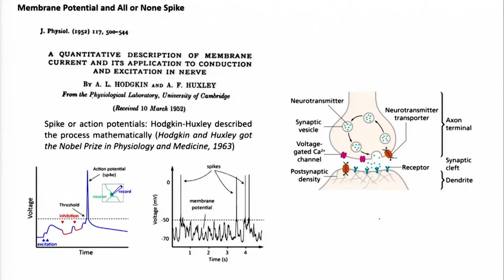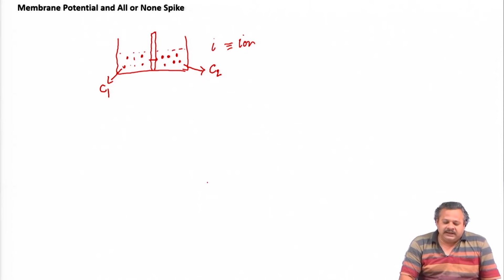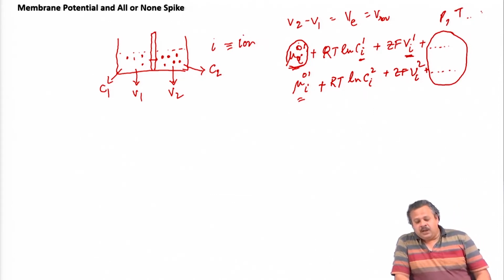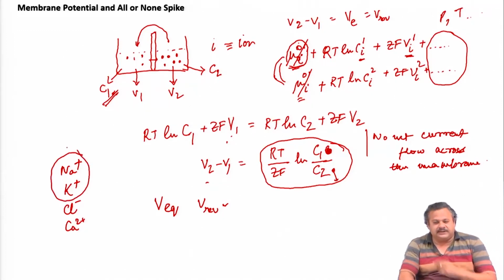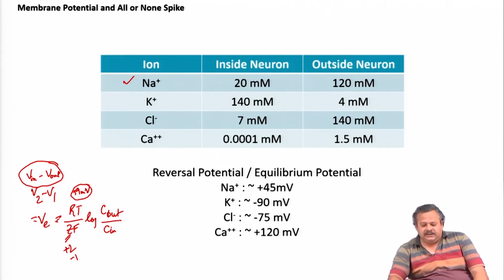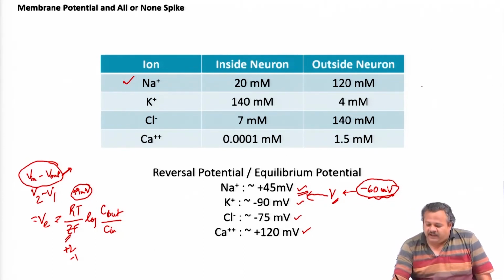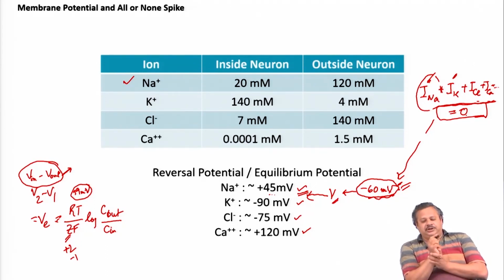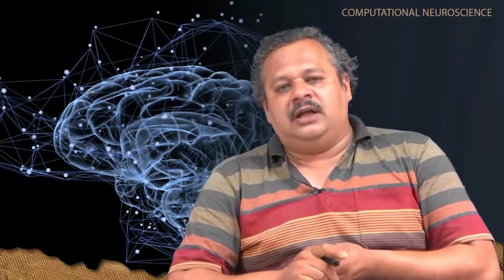Lecture 06 : Membrane Potential and All or None Spike